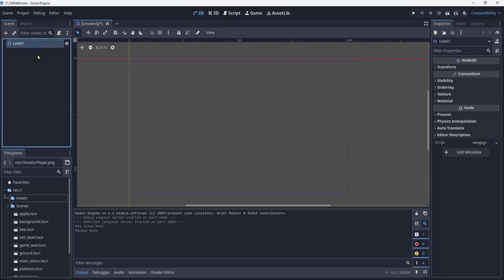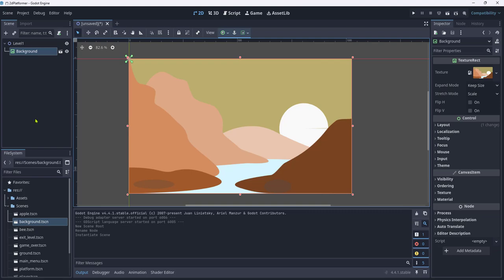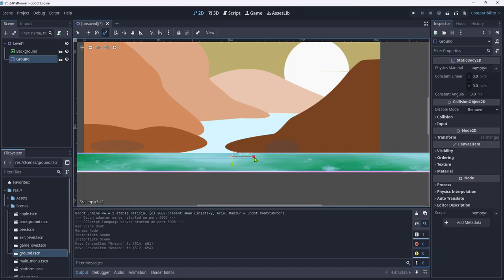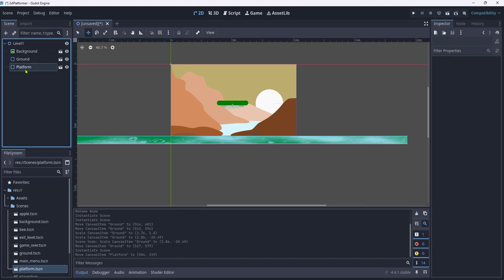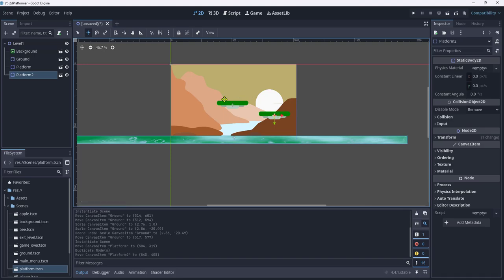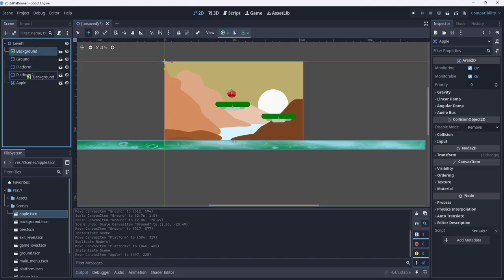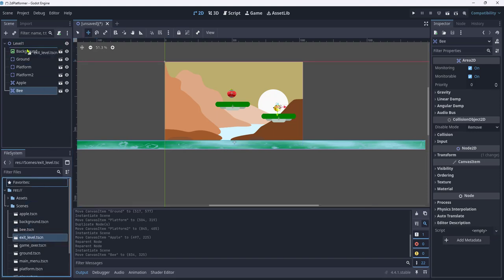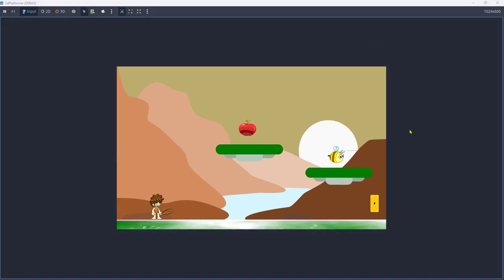14 - Create a Game Level